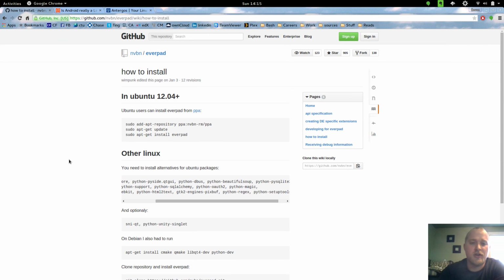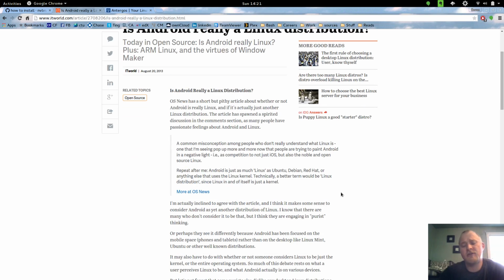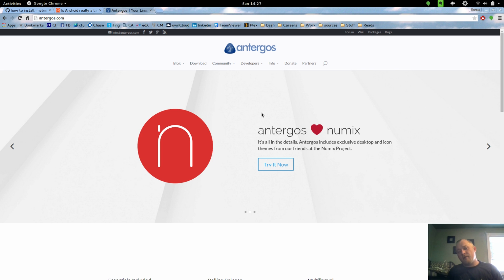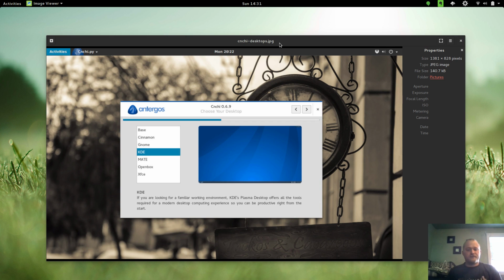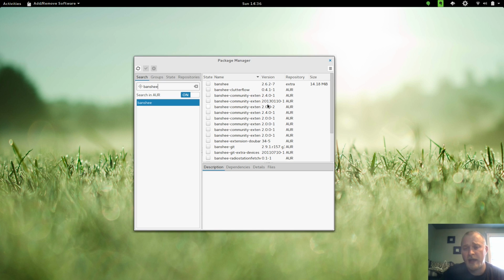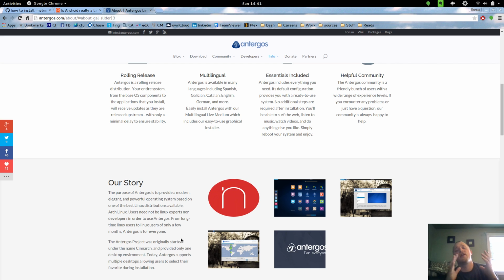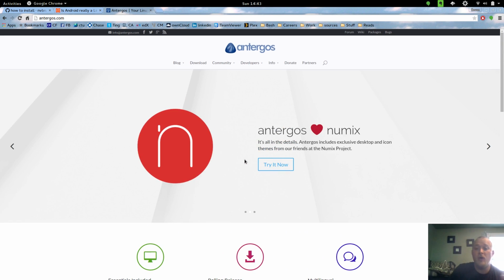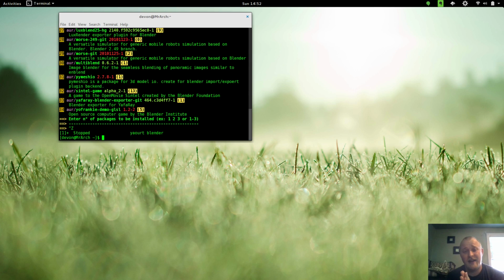Linux Reviewed - Antergos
This week we are looking at at Antergos Linux, Everpad and is Android Linux?